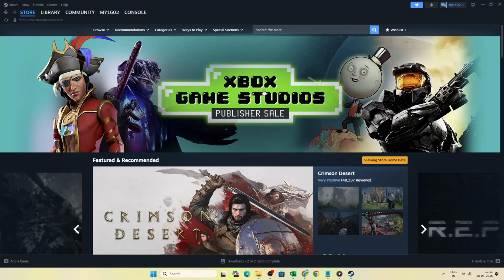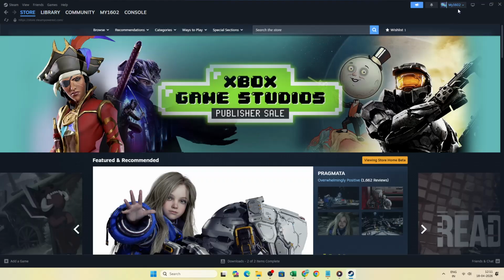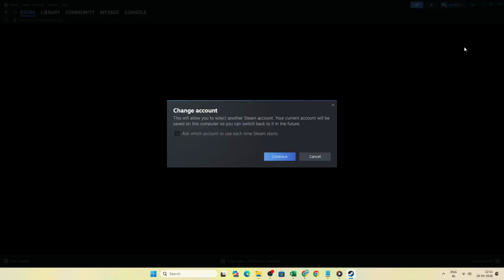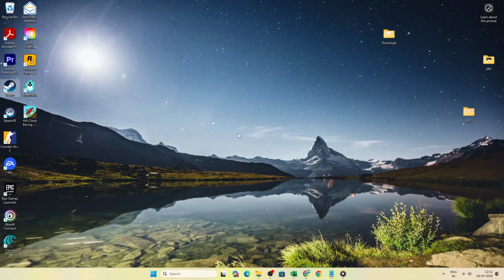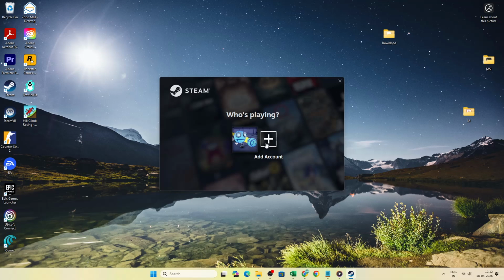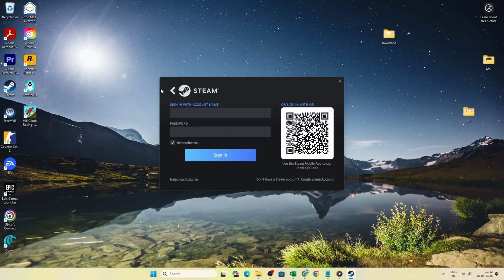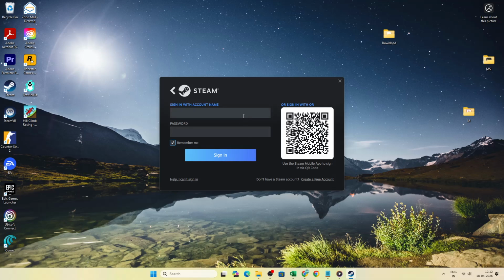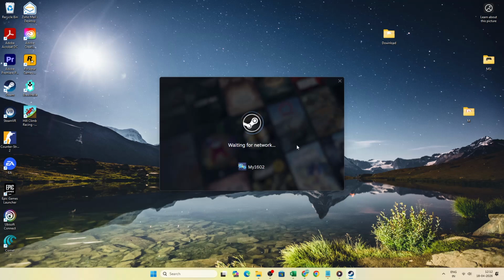How To Switch Between Multiple Steam Accounts (Step By Step)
Learn how to switch between multiple Steam accounts quickly using the latest Steam update features. This tutorial shows you the fastest way to manage multiple Steam profiles on one PC.